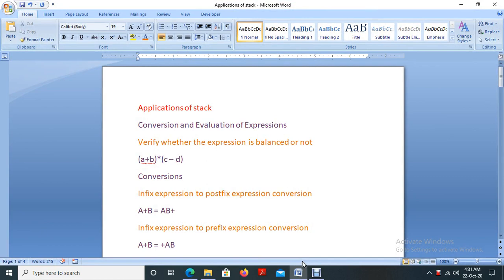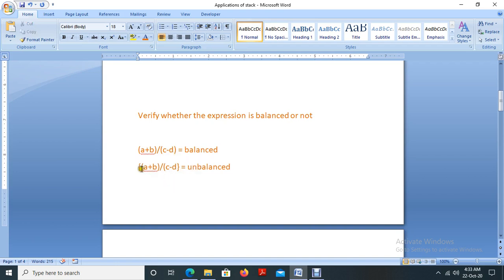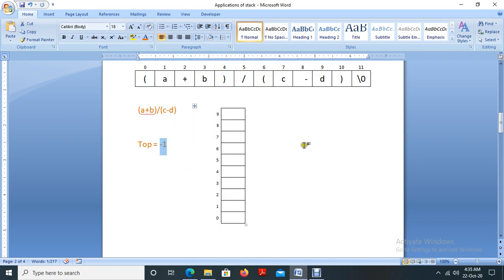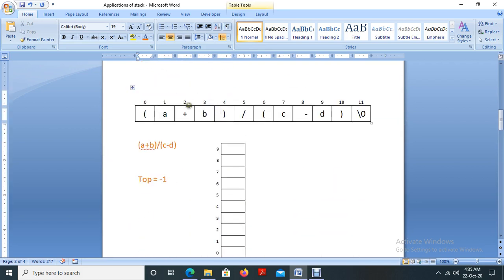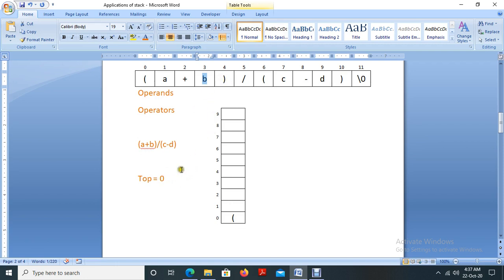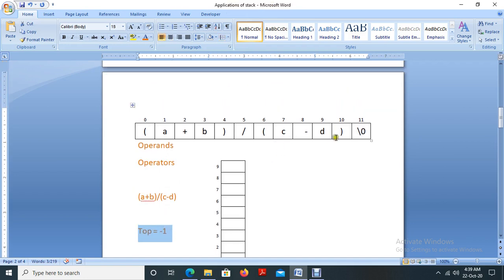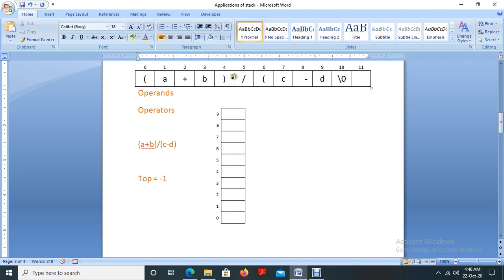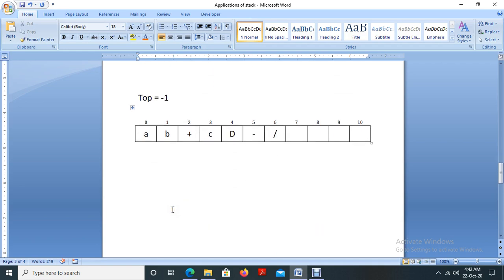Expression is balanced or not